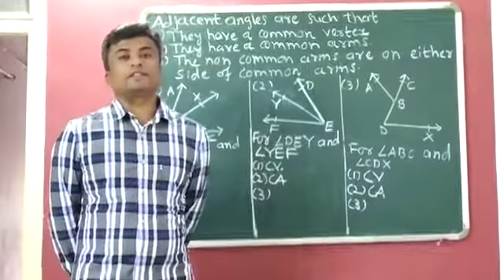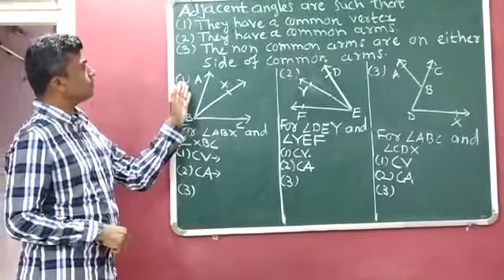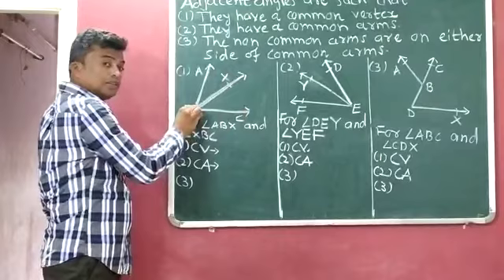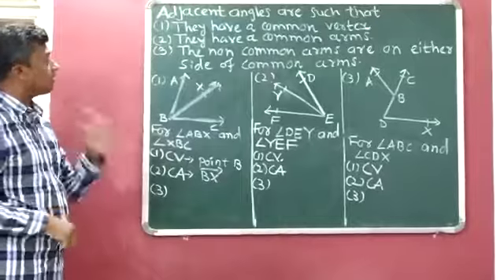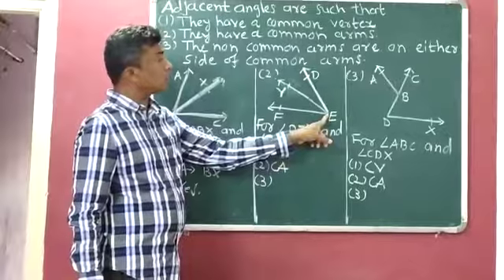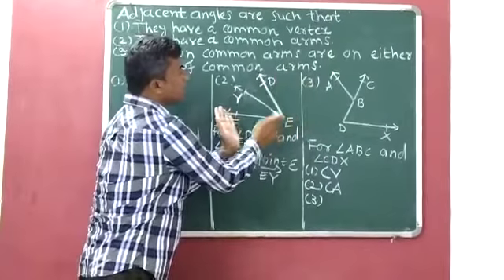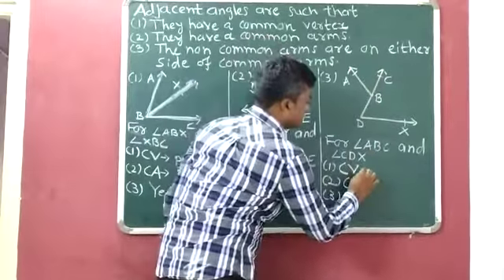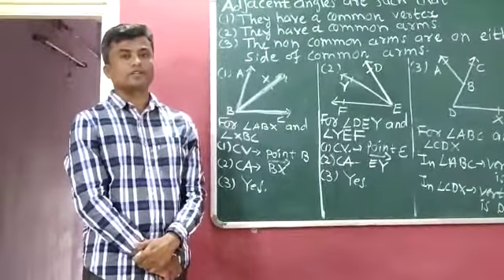Chapter:5(Part:10) (Adjacent angels with examples)